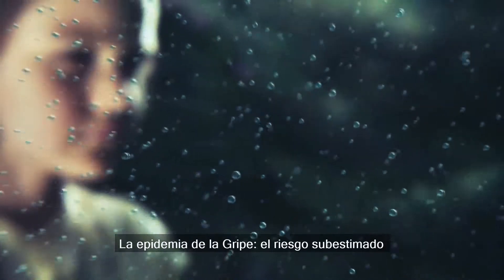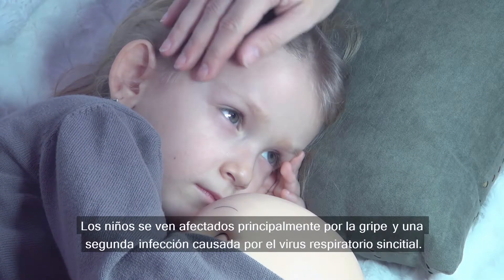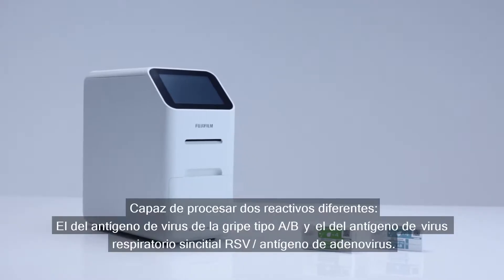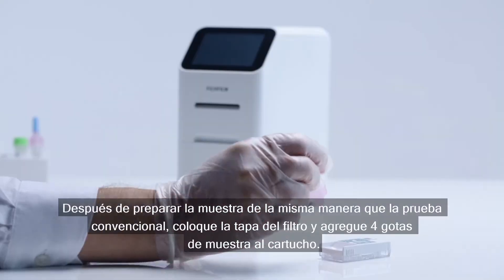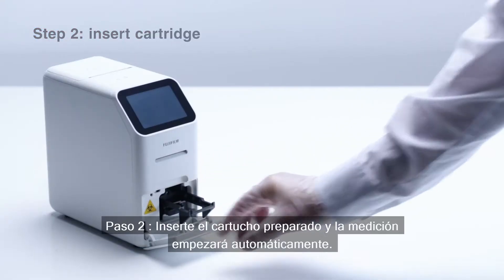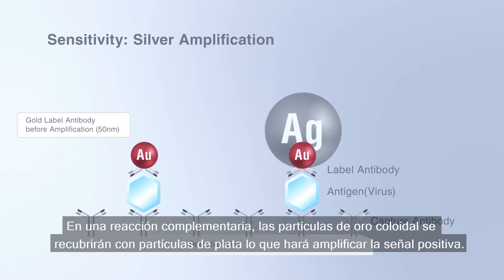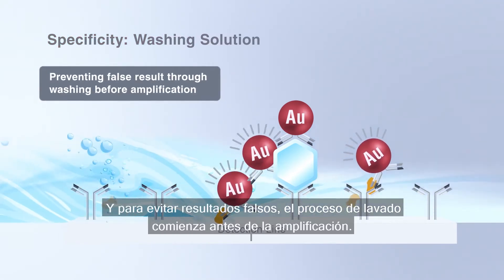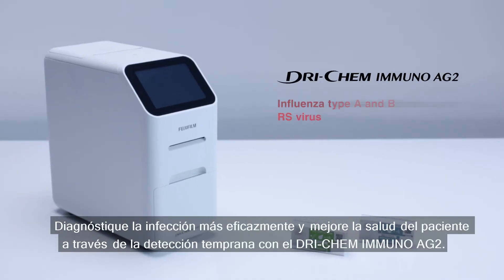Presentación del equipo DRI-CHEM IMMUNO AG2 | Fujifilm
El equipo DRI-CHEM IMMUNO AG2 de Fujifilm es un sistema avanzado que ofrece una prueba rápida y efectiva para el diagnóstico de las infecciones.